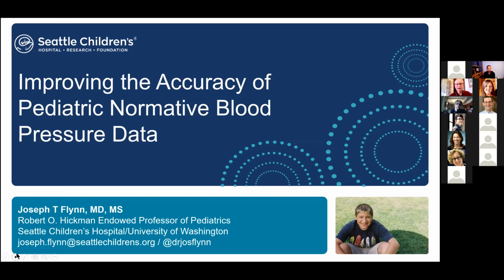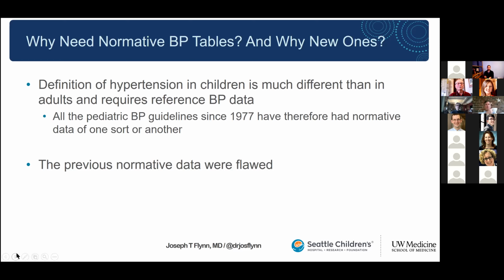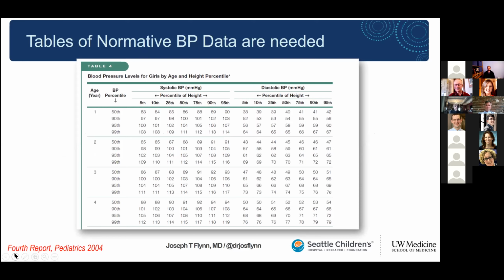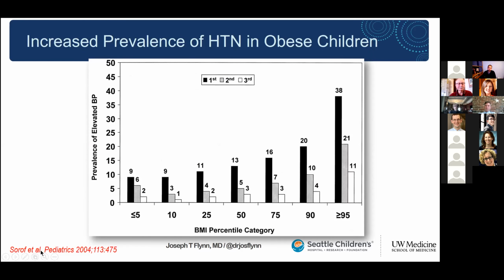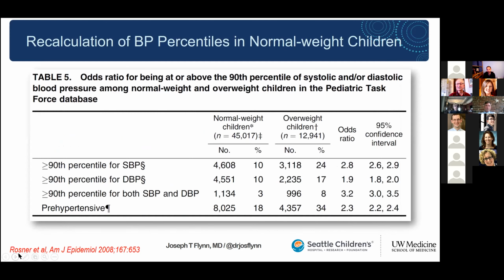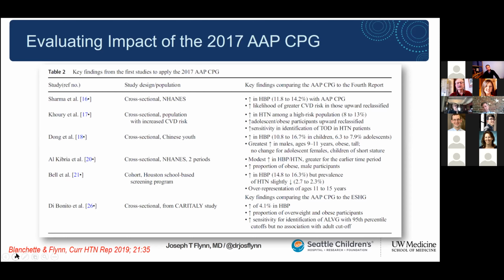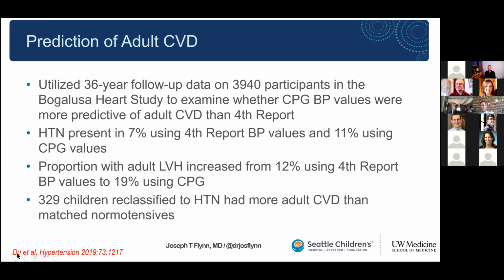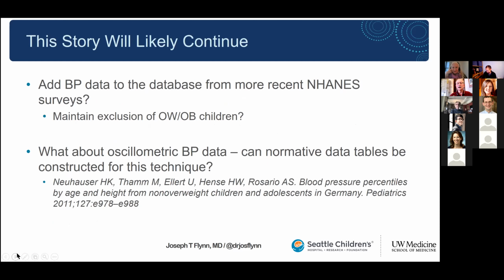Translational Epidemiology Seminar 4/15/21 - Joseph Flynn